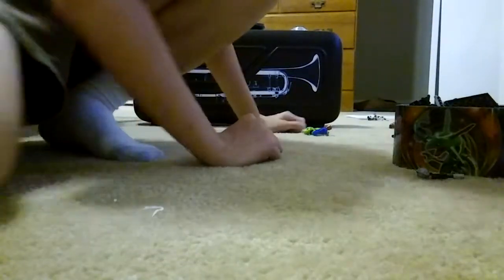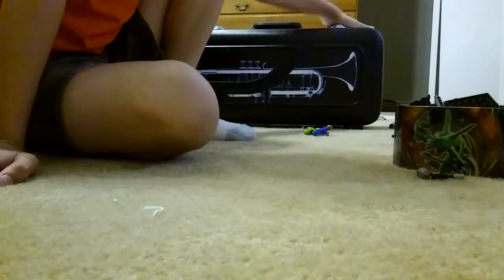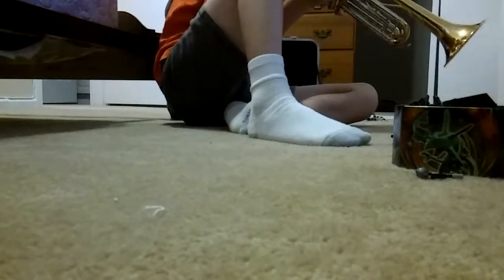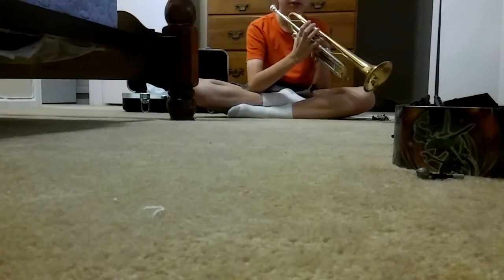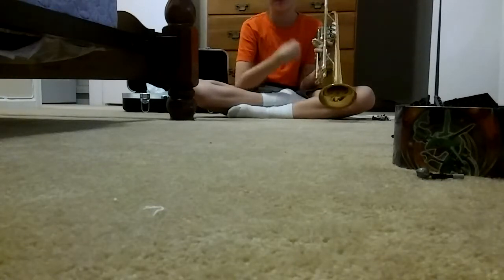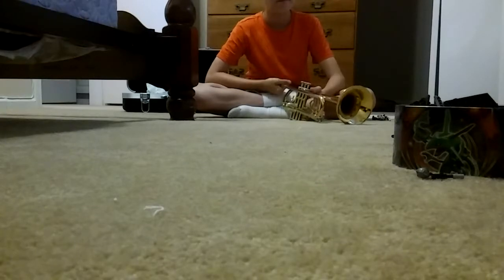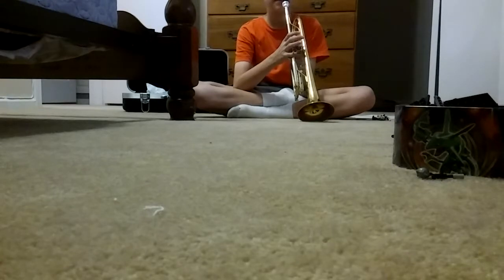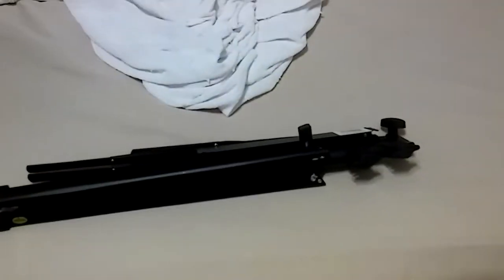Me doing the trumpet